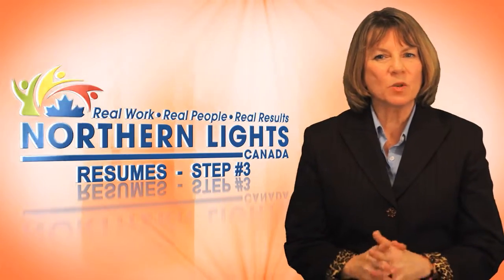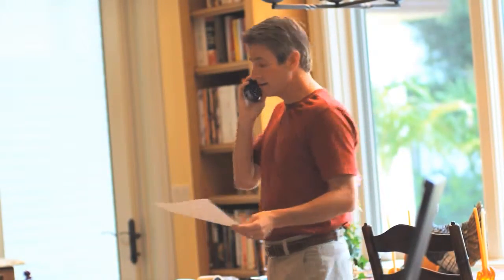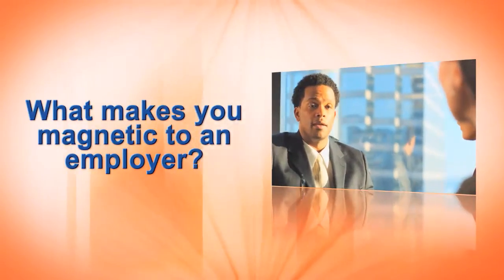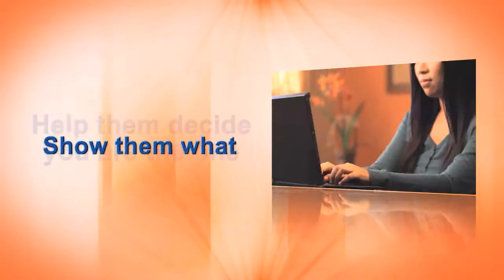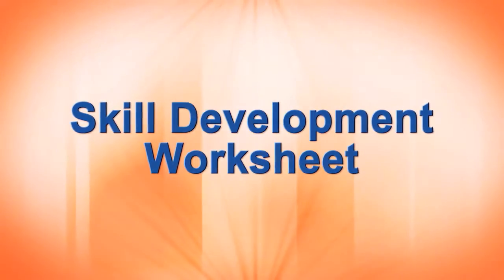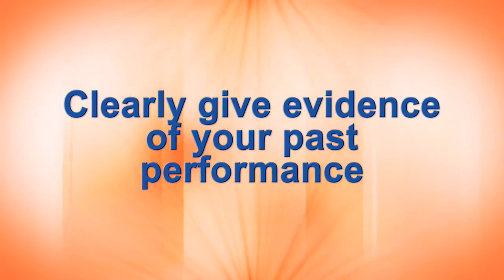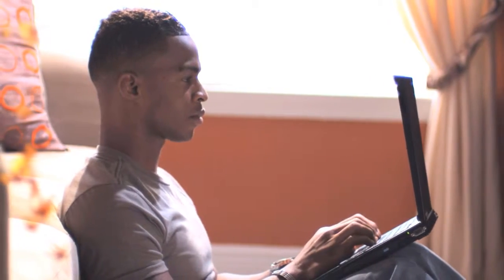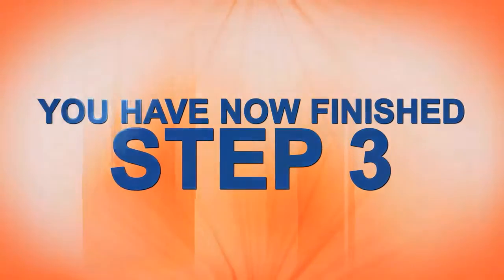- Module 2- PART 3